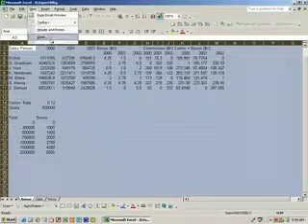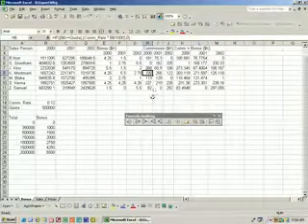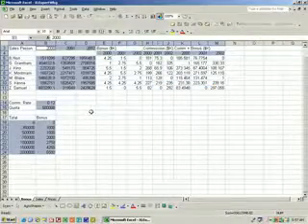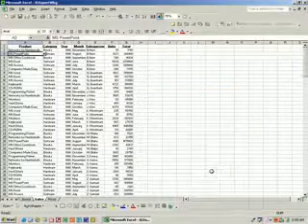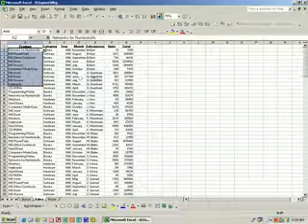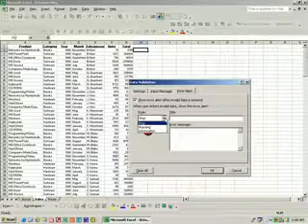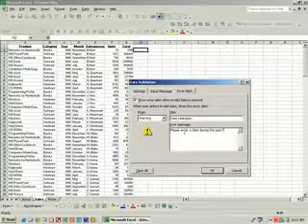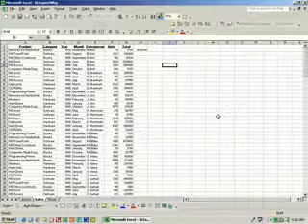Excel XP Expert Lesson 05